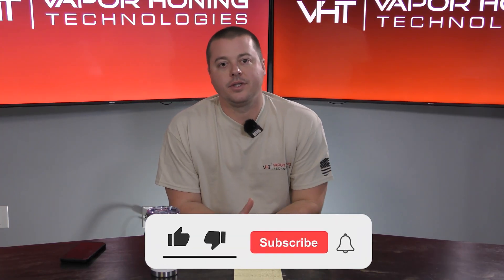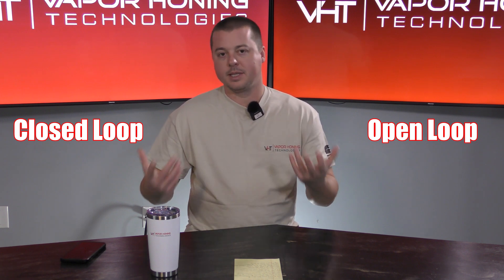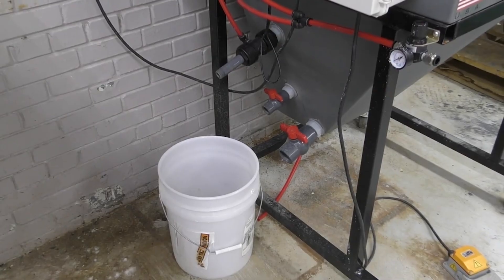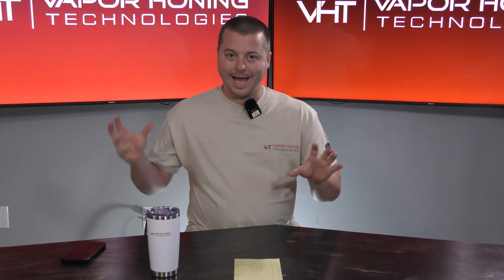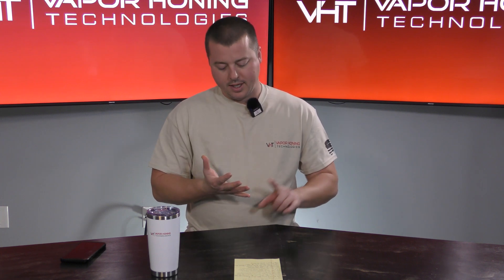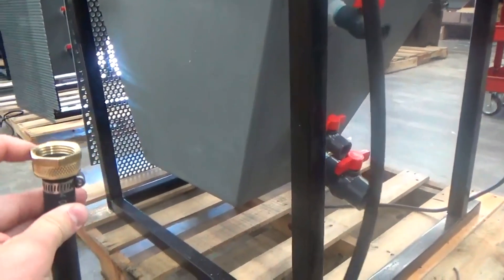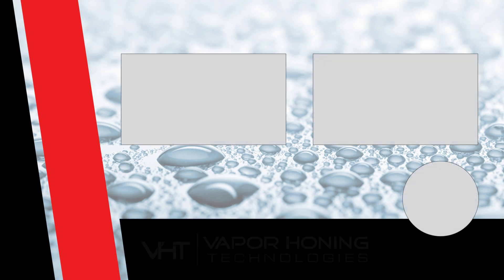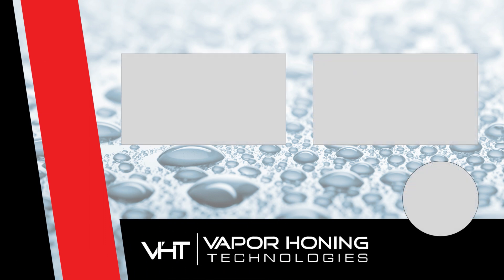What's the DIFFERENCE between CLOSED and OPEN LOOP? - Vapor Honing Technologies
Hey guys, this is John from Vapor Honing Technologies. In today's video, we'll discuss the difference between Closed and Open Loop.